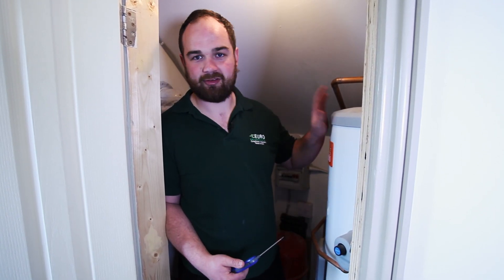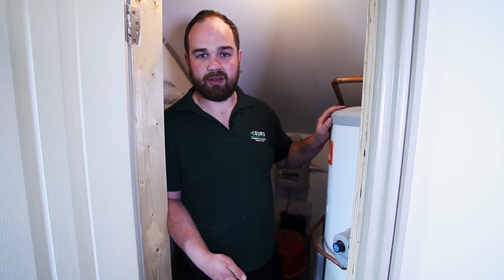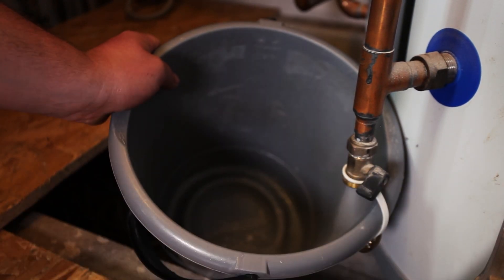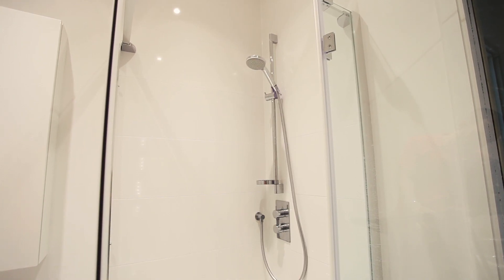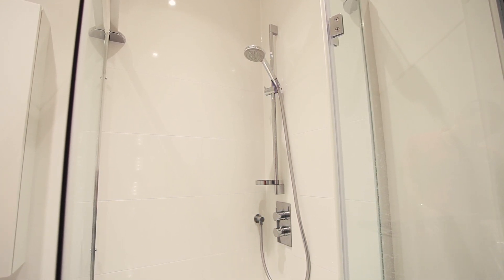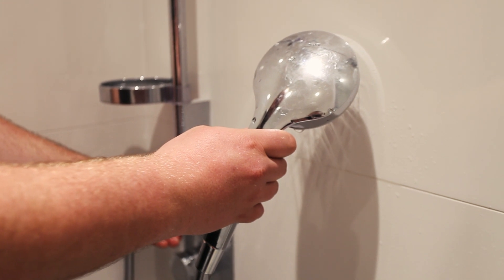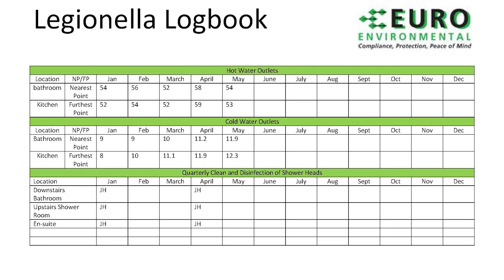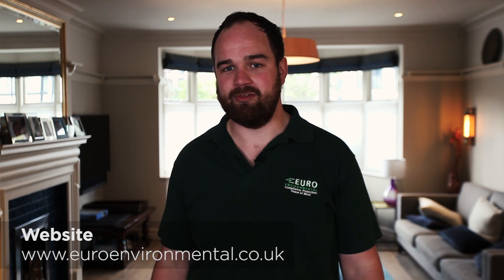Guide: Legionella responsibilities for UK (England) Landlords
A guide/demo on how UK (England) Landlords can comply with their Legionella responsibilities - Section 3(2) of the Health and Safety at Work Act 1974.

Please note, this video is for guidance purposes only, and does not constitute as legal advice. You should always seek professional advice to ensure you meet your landlord obligations.